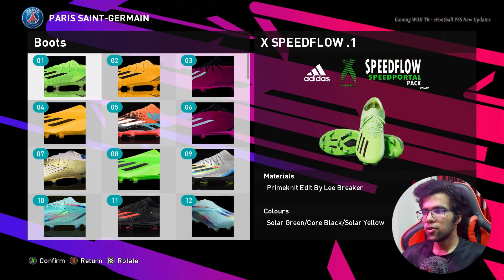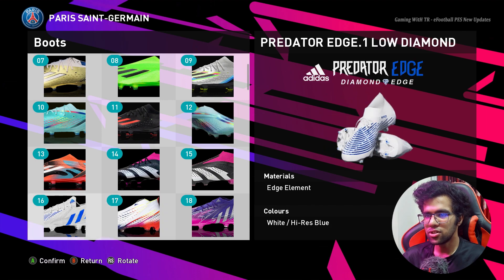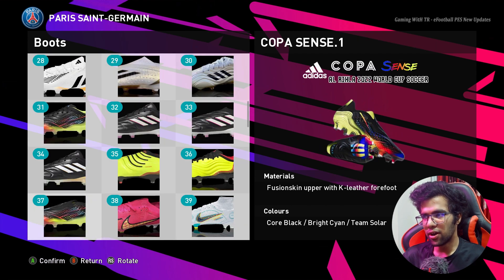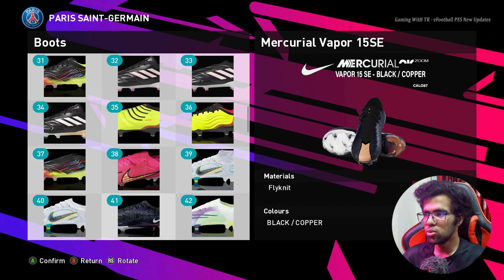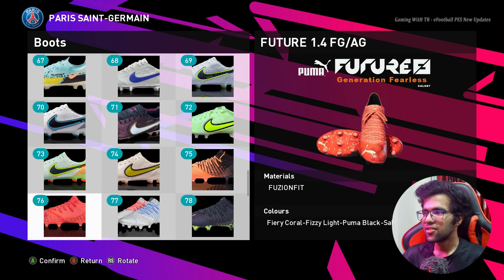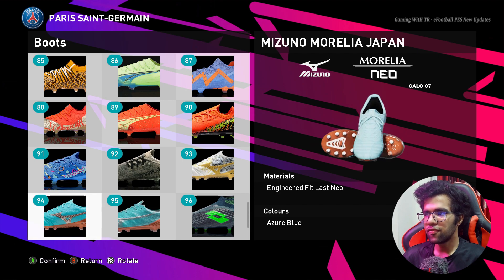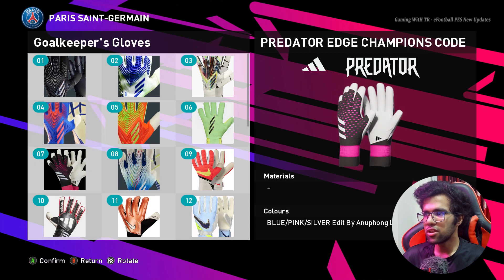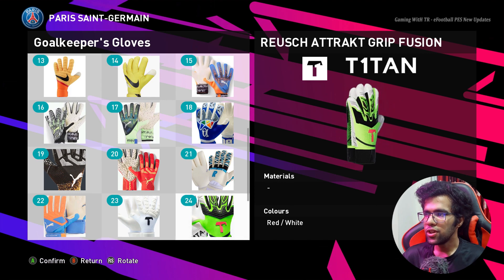PES 2021 | NEW BOOTS & GLOVES UPDATE 2023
Credits for this update: CALO87 PESMAKER

Insta Beat Vixens - half.cool
Polymetric Juggling - DivKid